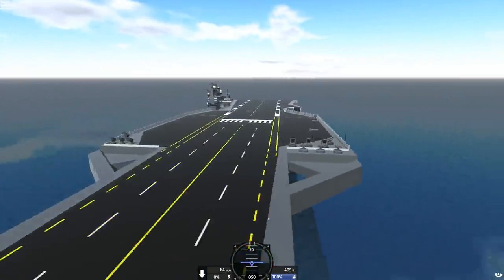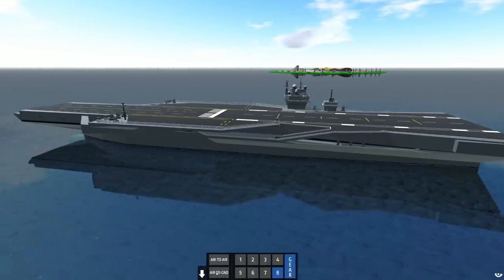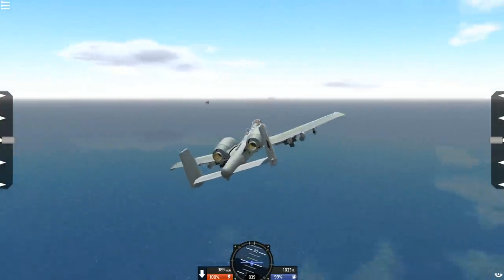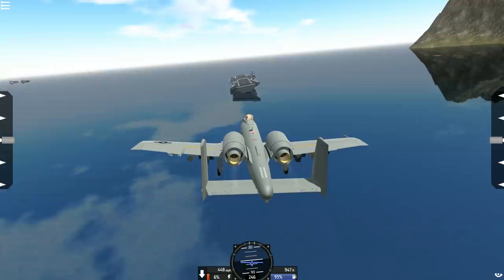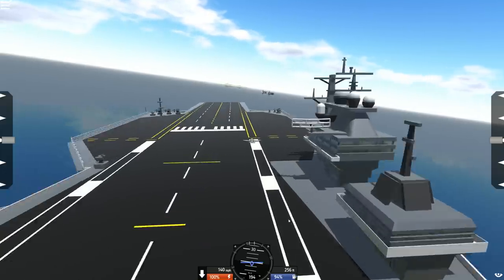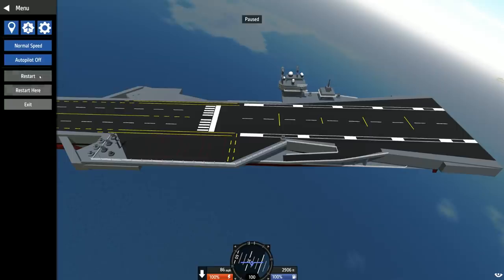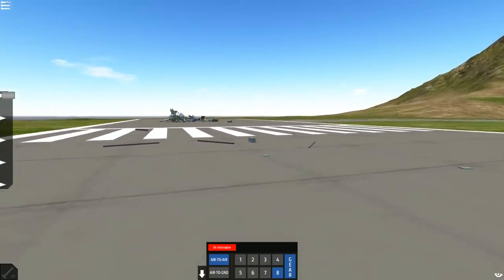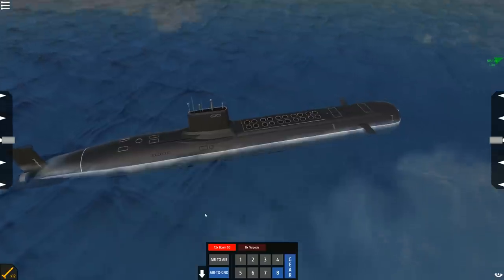ATTACKING THE KRAKEN WITH A SUPER AIRCRAFT CARRIER! - Simple Planes Gameplay